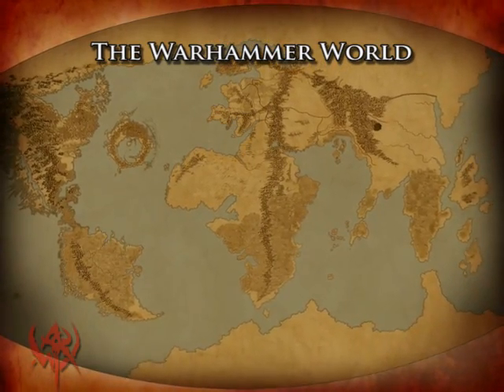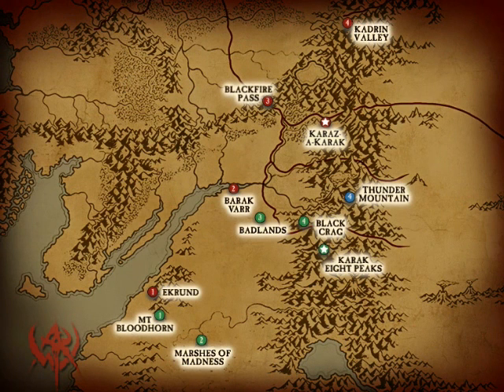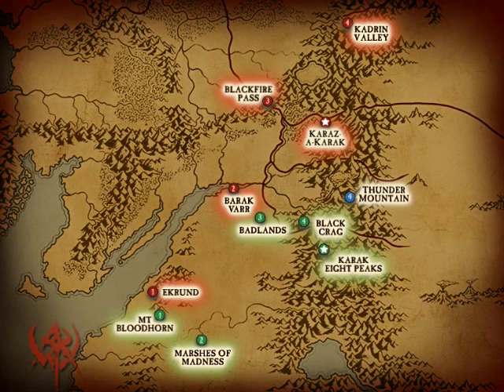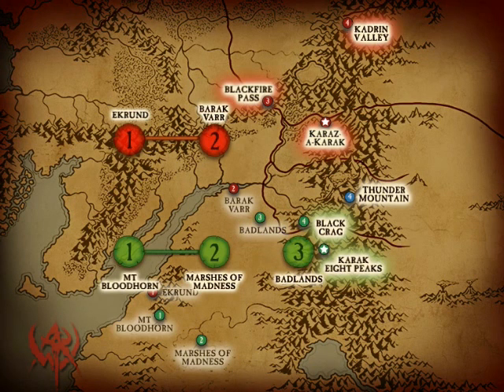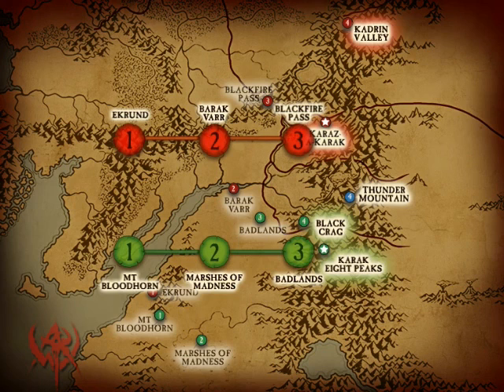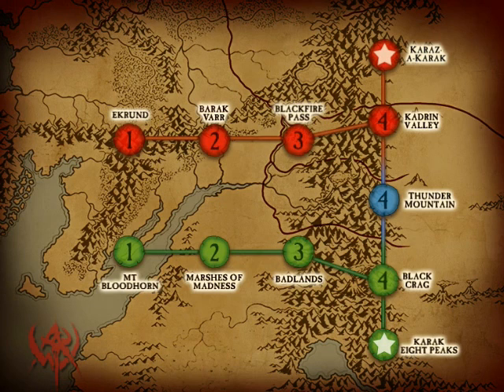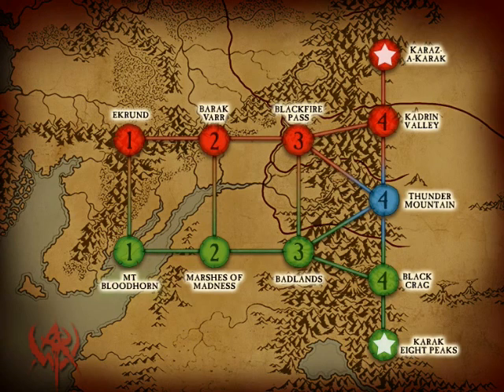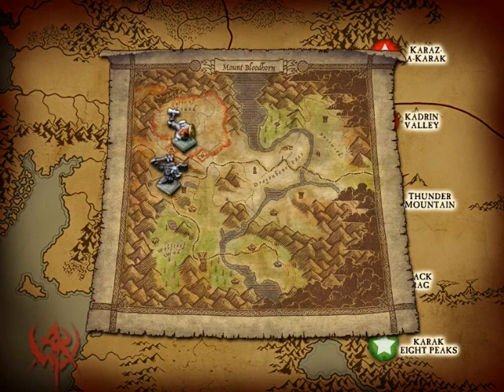Warhammer Online: RvR Explained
EA Mythic's Josh Drescher, Senior Designer explains the Realm vs. Realm (PvP) system in this narrated video for Warhammer Online: Age of Reckoning.